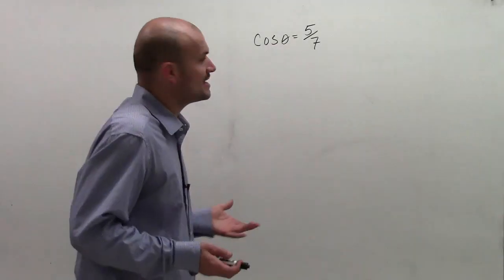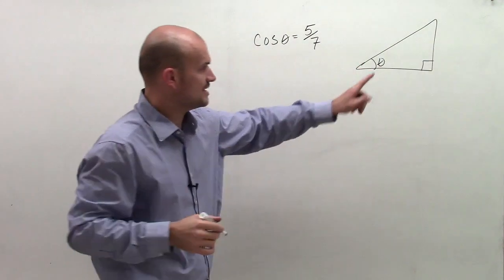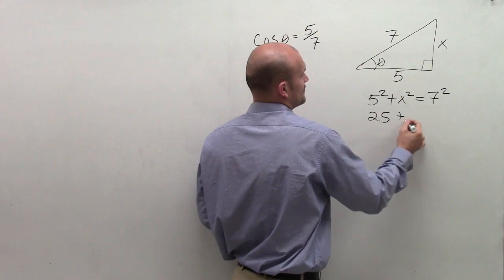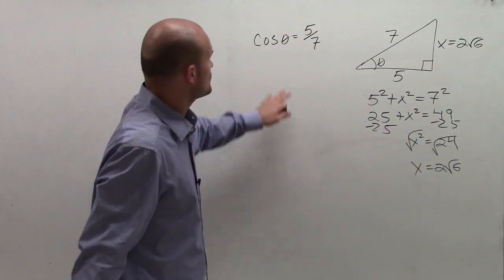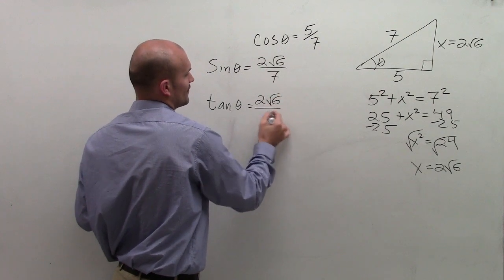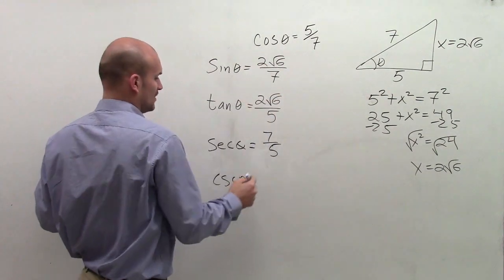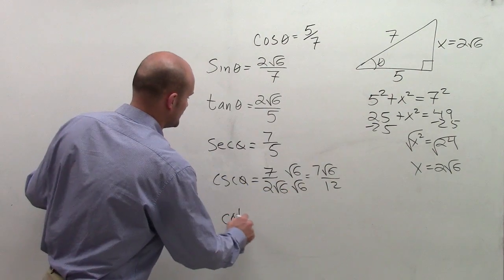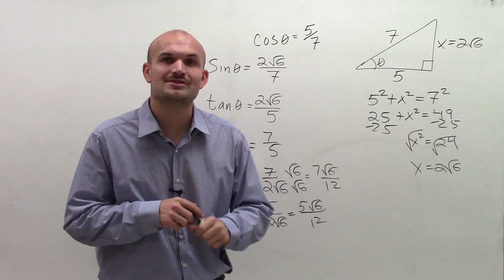Sketch the triangle and find the six trigonometric functions